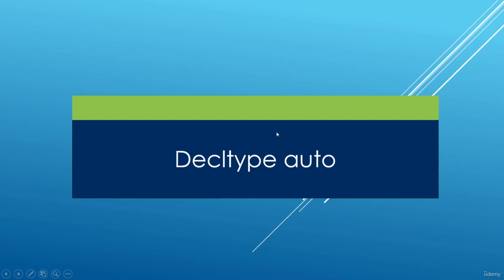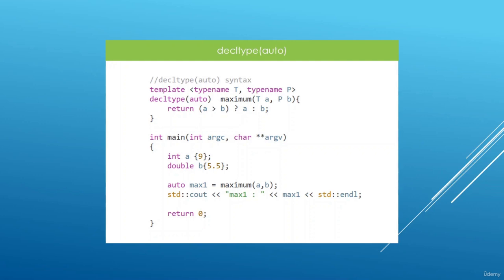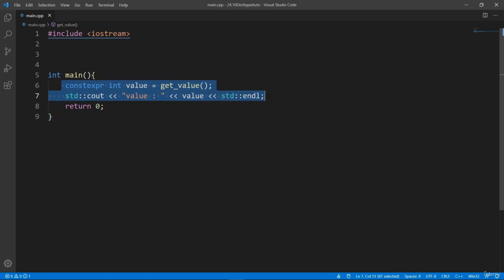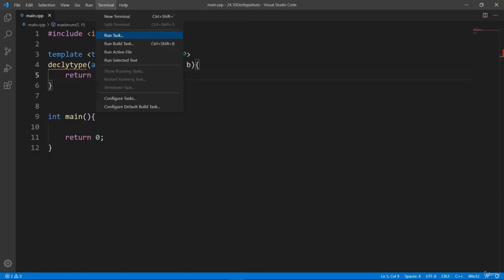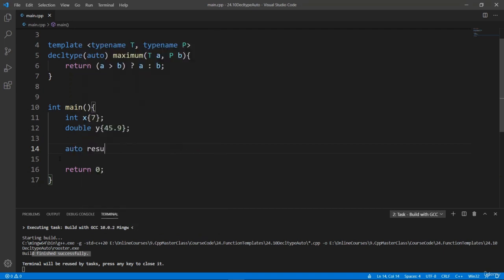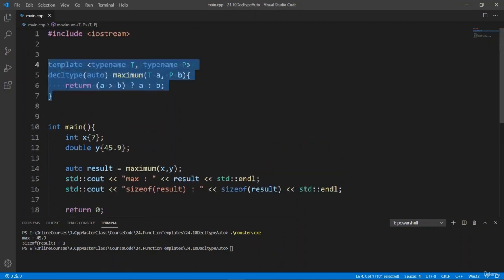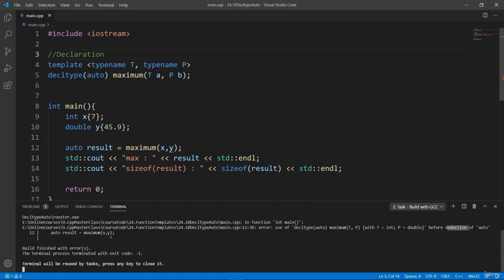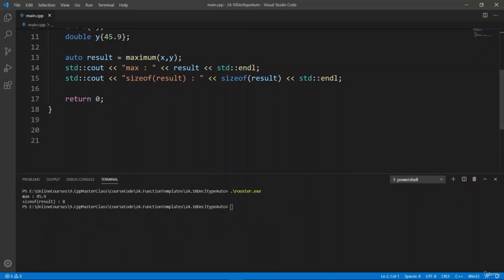020 Declytpe auto